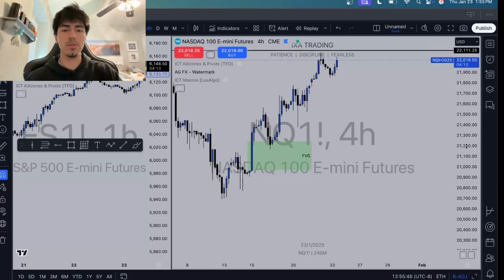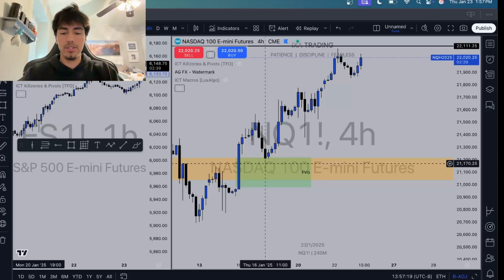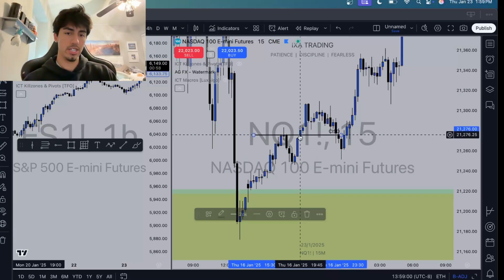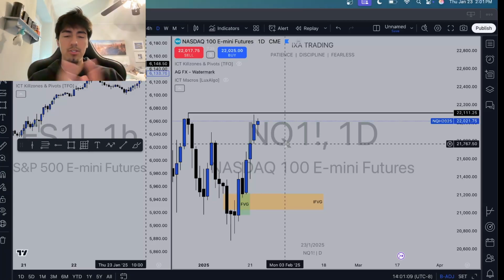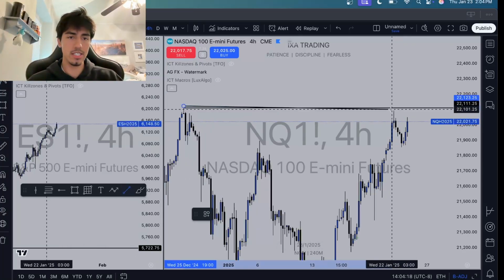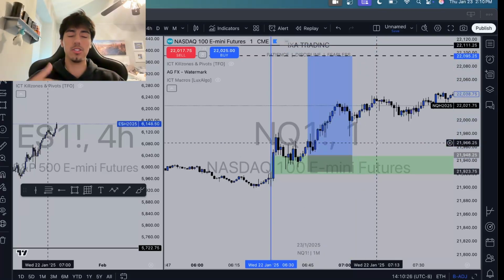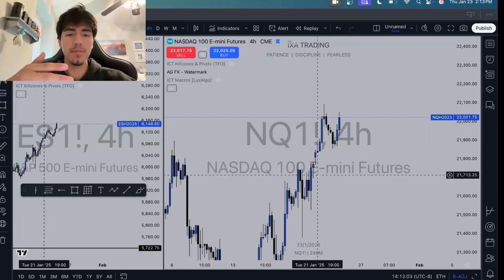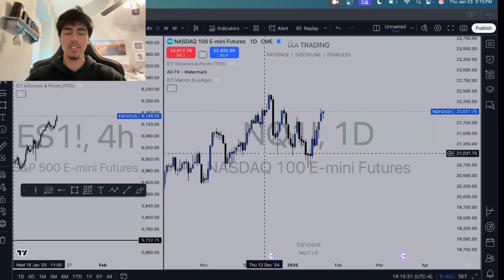This SIMPLE Daily Bias tip turned me profitable...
Full breakdown of my daily bias strategy that has gained me 7 figures in funding